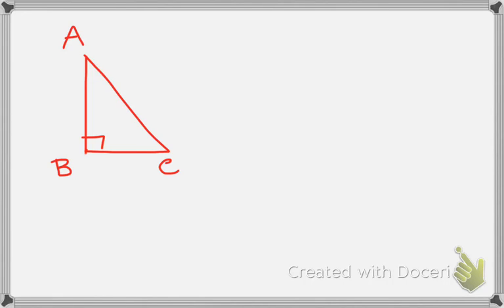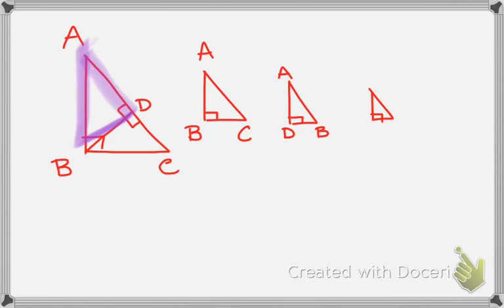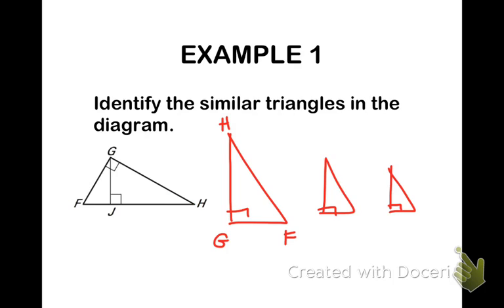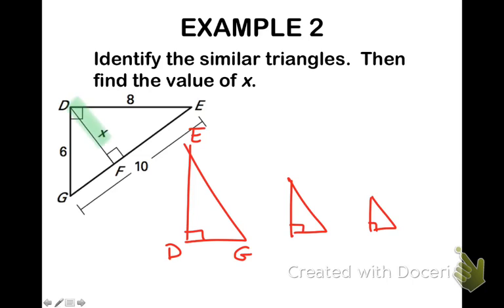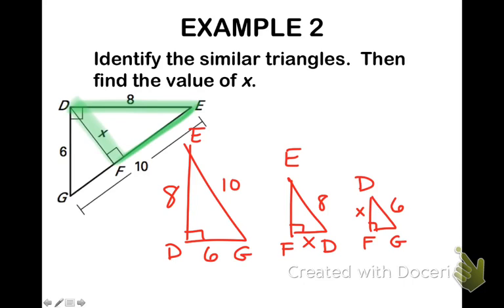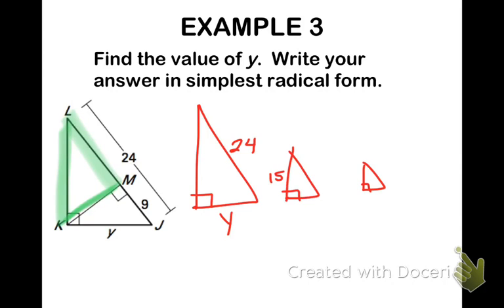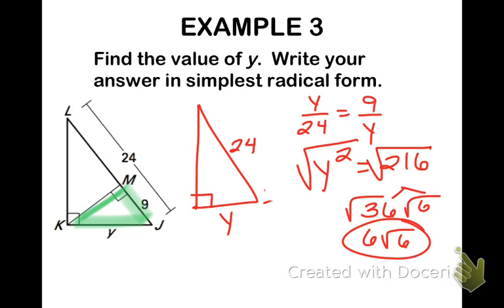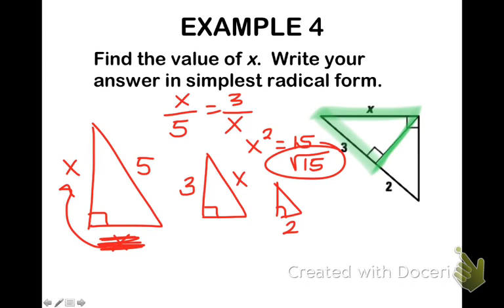2/9/18 GEO Section 7.3